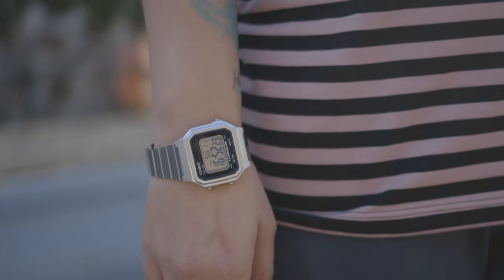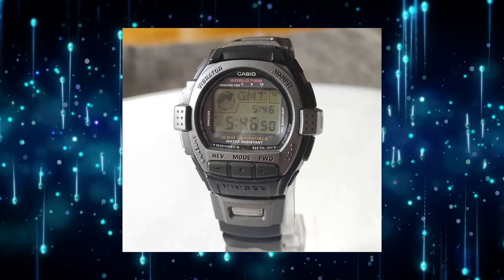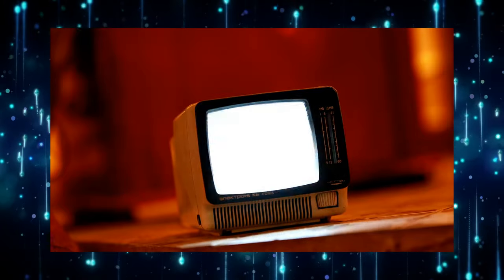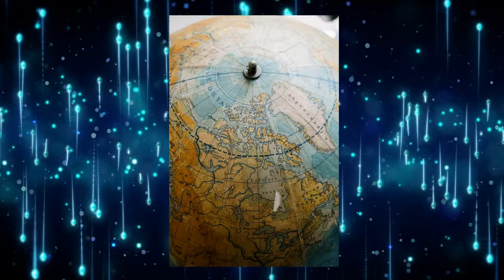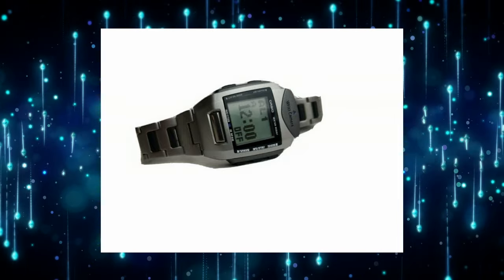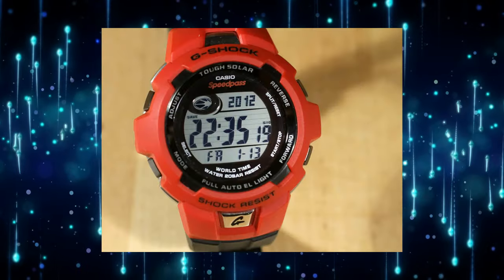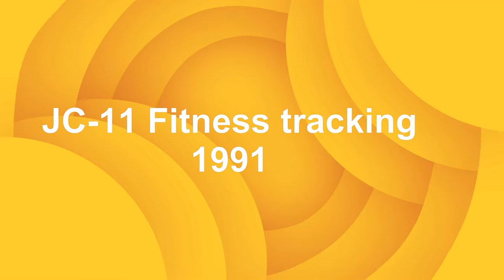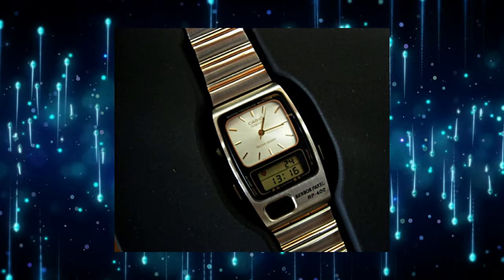Most Futuristic Watches Casio has ever Released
Take a look at the most futuristic watches released by Casio in the past decades!
The technology in these watches is amazing considering the year their release date.

!Enjoy your Time!

voicemaker.in

Chapters:
0:00 Introdução
0:20 VivCel VCL-100 1994
0:37 Wrist Remote controller 1993
0:53 ProTrek 1999
1:10 PC-X
1:29 WQV 2000s
1:48 Speedpass 2004
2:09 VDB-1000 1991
2:23 JC-11 Fitness tracking 1991
2:37 BP-400 1991